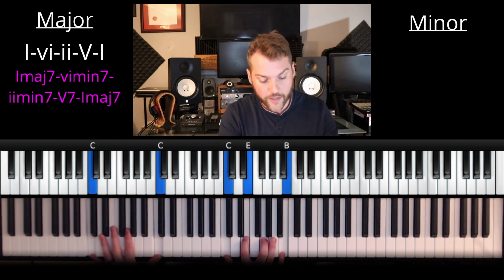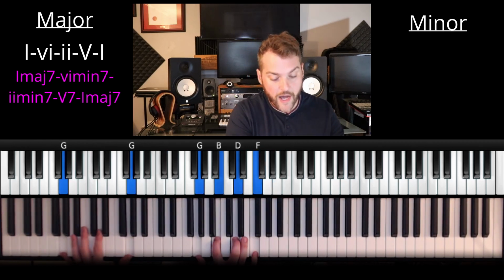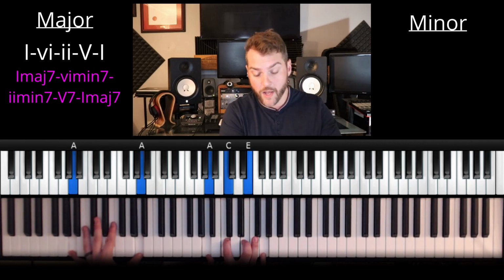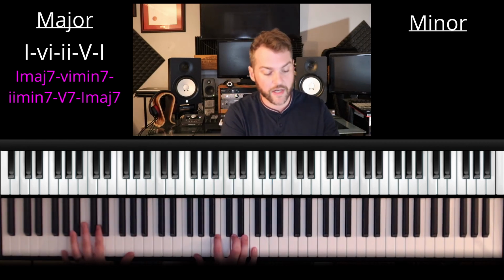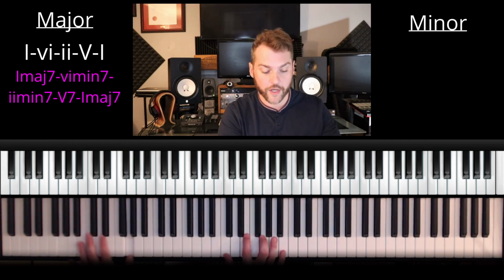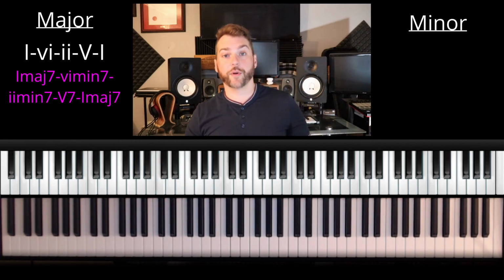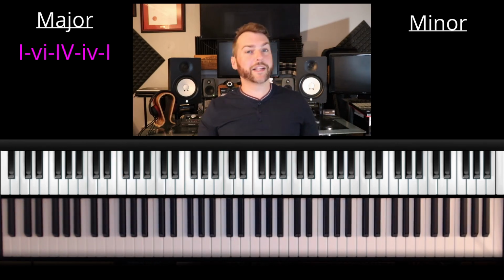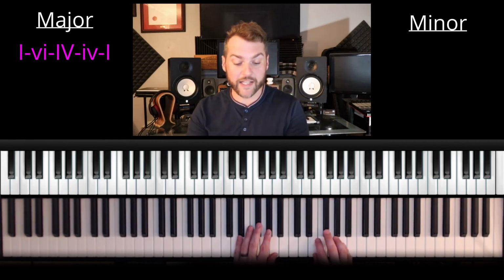Pop Chord Progressions - I-vi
Let's discuss the movement between our I chord and our vi chord, or for minor our i and bVI.
This movement is used a lot under ostinatos and for film music, as it allows a short melodic phrase to continue without alteration, since both of these chords share so many notes in common.  If you're not sure what this means, this video will help break things down for you.

Contents of this video:

0:00 Addressing I-vi + i-bVI
1:52 I-vi-V-I
2:25 i-bVI-V-i
2:33 i-bVI7-V7-i
4:05 I-vi-ii-V-I + variations
7:00 i-bVI-iidim-V-i
9:44 I-vi-IV-V-I + variations
10:40 i-bVI-iv-V-i + variations
12:28 - I-vi-IV-iv-I